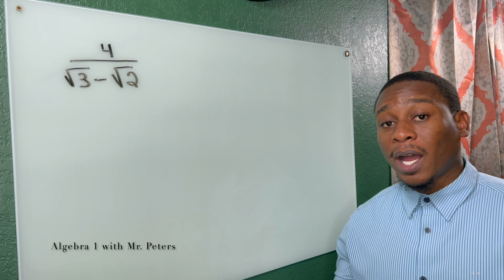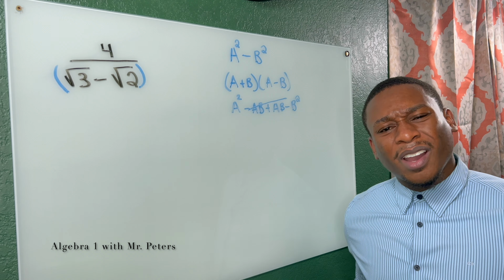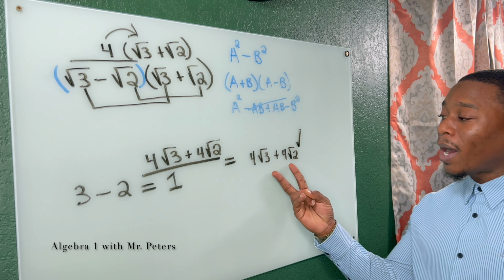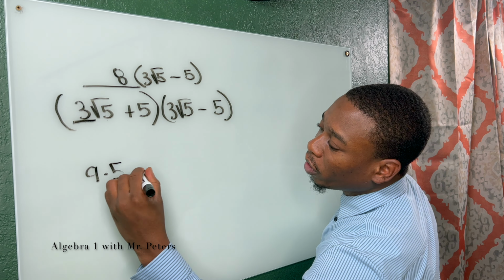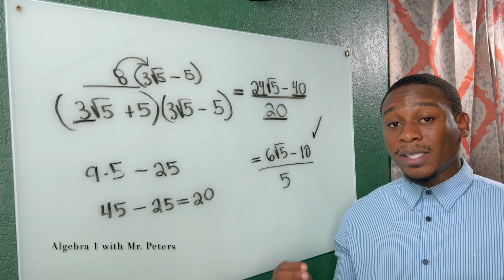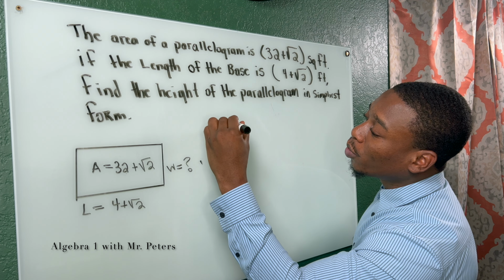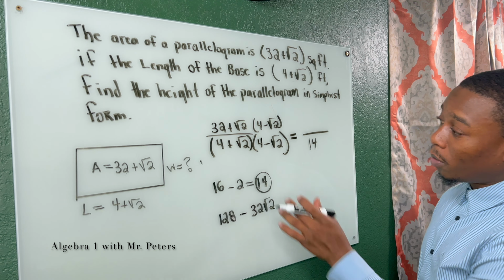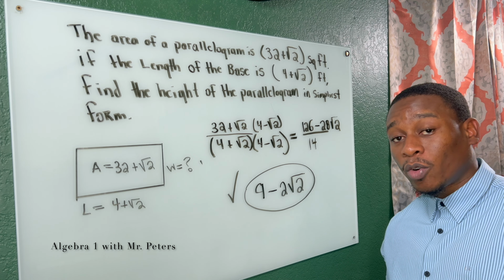Conquer Denominator Rationalization with Conjugates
Welcome back to Algebra-1 with Mr. Peters! Today, we're diving into a crucial concept in Algebra - Rationalizing Denominators using Conjugates. In this video, we'll break down the process of rationalizing denominators step-by-step, focusing on simplifying expressions and solving word problems. We'll start with the basics of what conjugates are and why we use them in rationalizing denominators. Then, we'll move on to simplifying expressions using conjugates.

But we won't stop there! We'll also tackle word problems that require rationalizing denominators. By the end of this video, you'll have a solid understanding of how to rationalize denominators using conjugates and how to apply this skill in solving word problems. Remember, practice makes perfect! So, don't forget to try out the exercises we'll provide throughout the video. And if you have any questions, drop them in the comments below. I'm here to help!

Let's make Algebra fun and easy together! Happy learning!